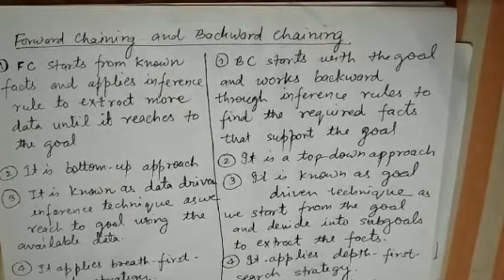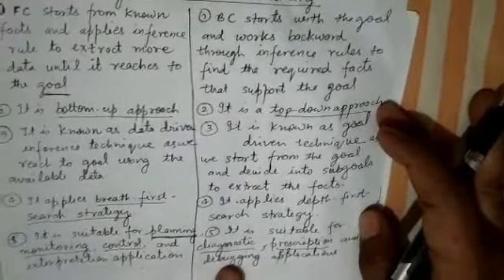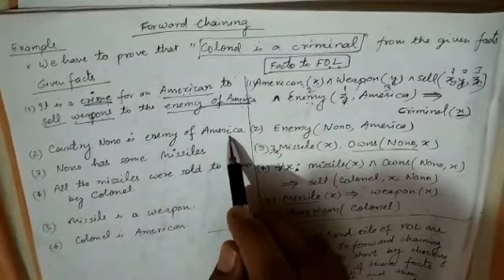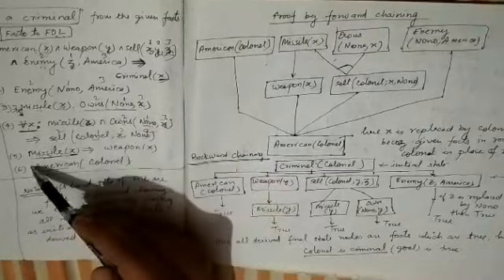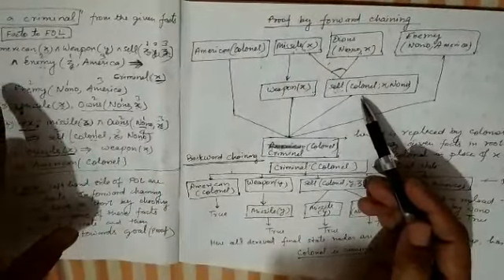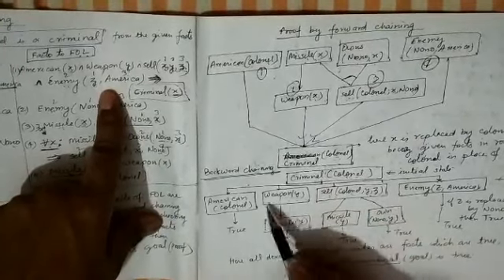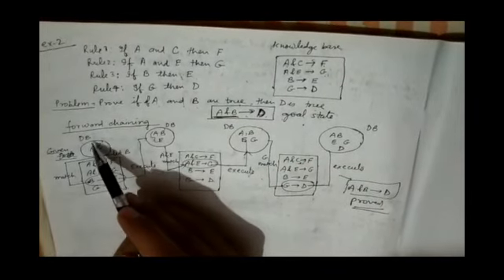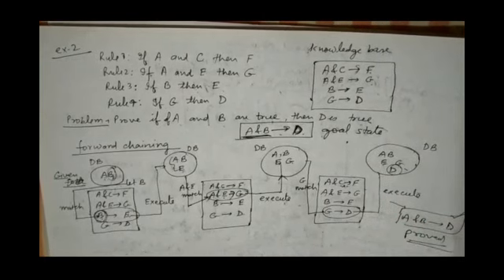Forward and Backward Chaining